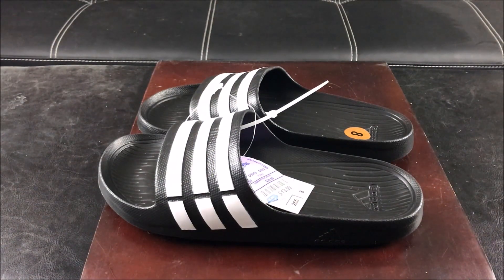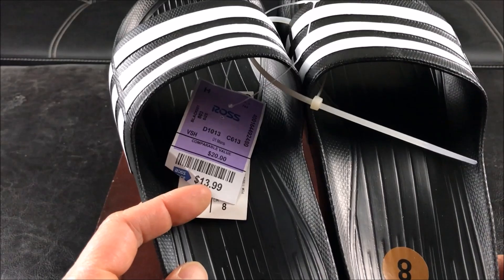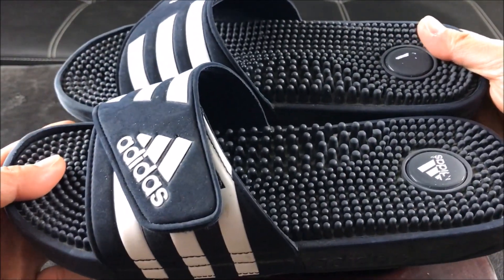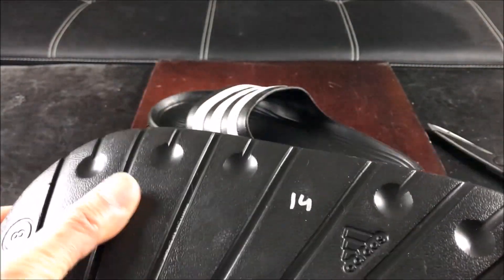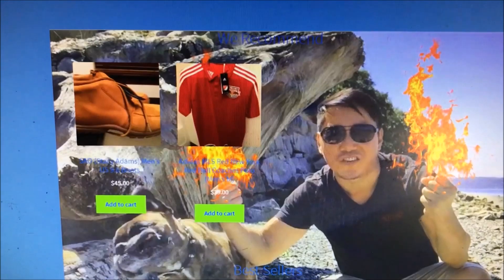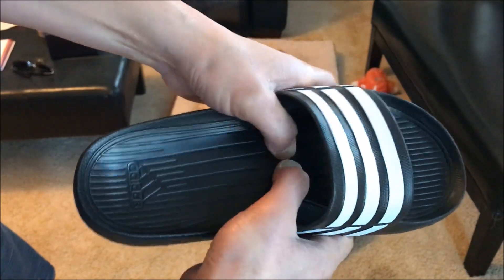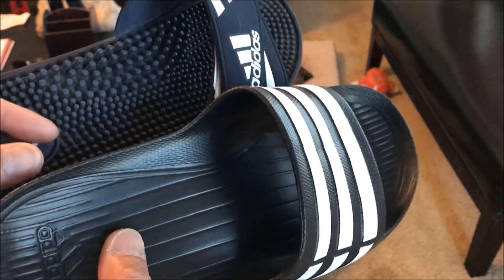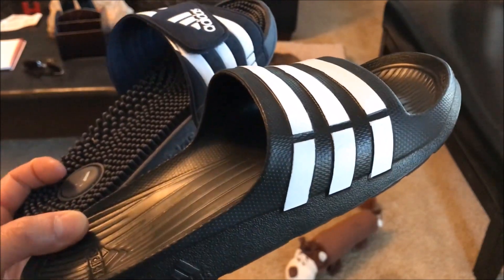Adidas Duramo Men's Slides Review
It's time to upgrade my slide fashion.